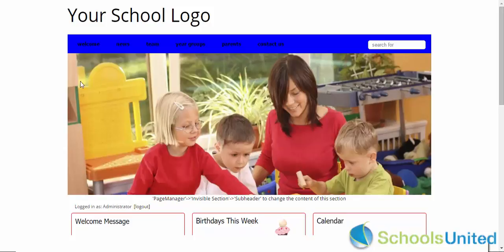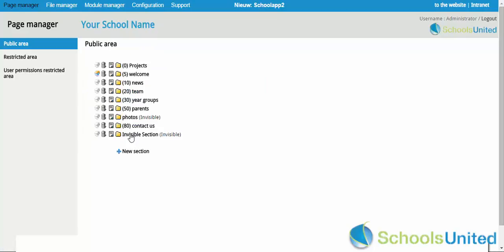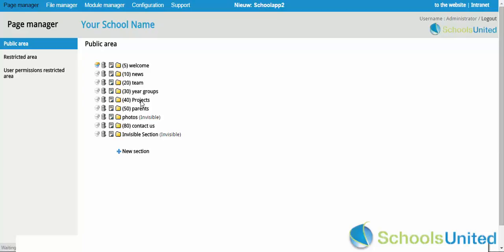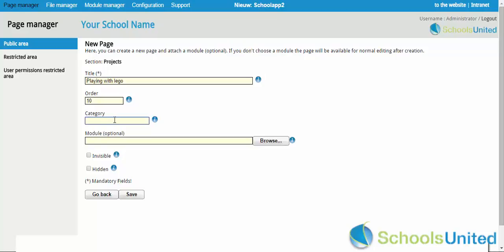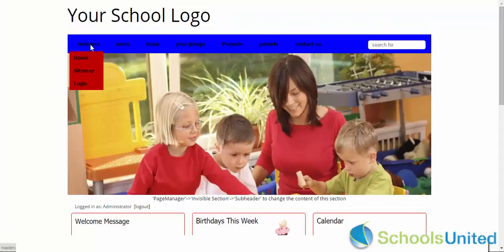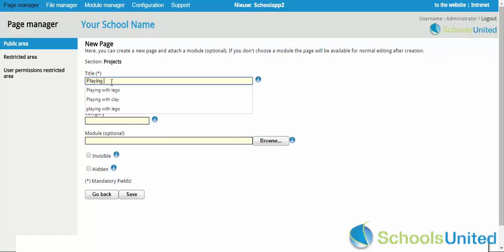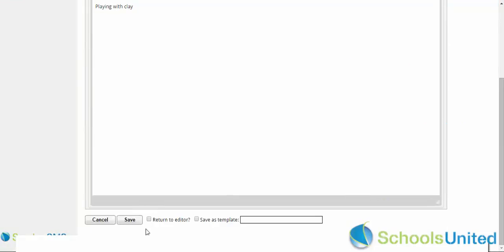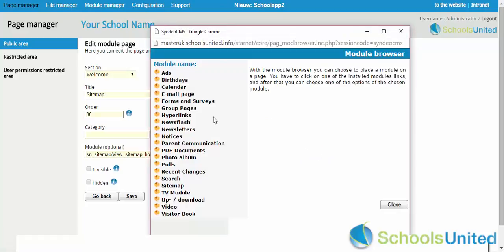Navigation - Creating New Sections And Pages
In this section you will learn how to set up the main menu (sections) and sub-menus and pages